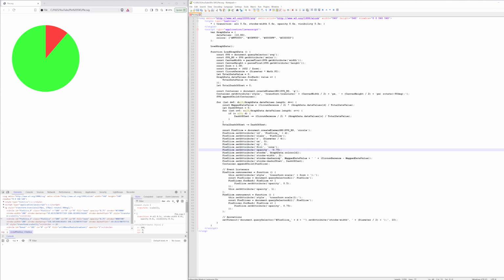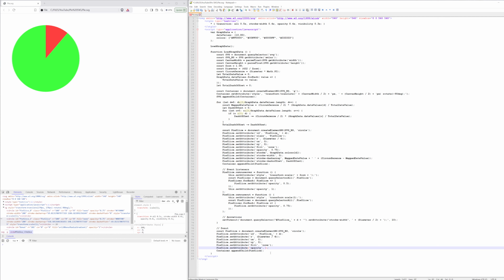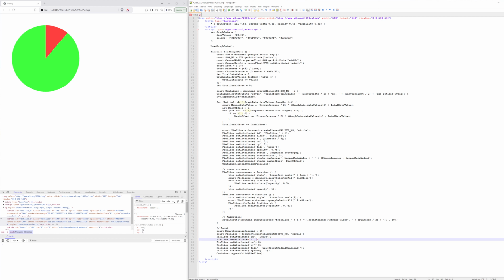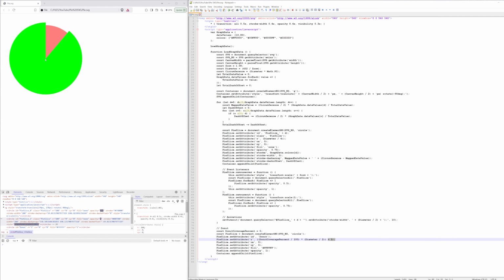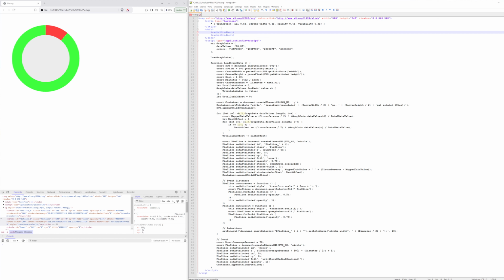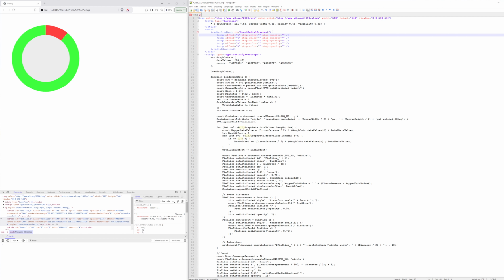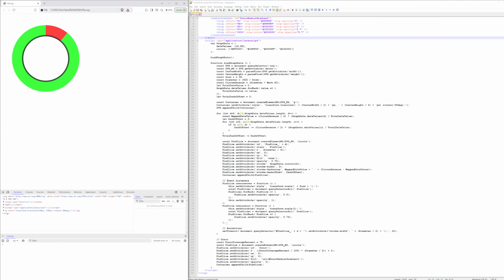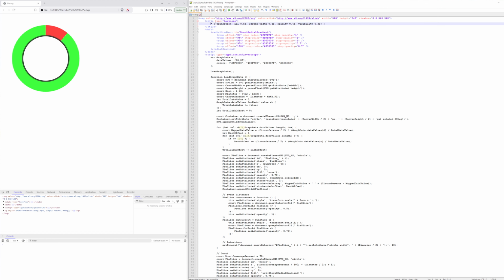Creating Ring/Donut Charts in a Graphing SVG w/ Overlays: Pie/Donut/Ring Charts - CSS, HTML, JS, XML